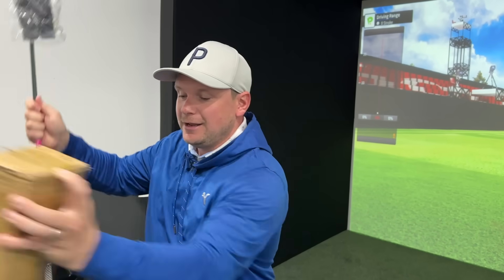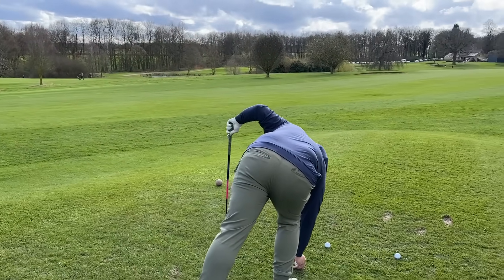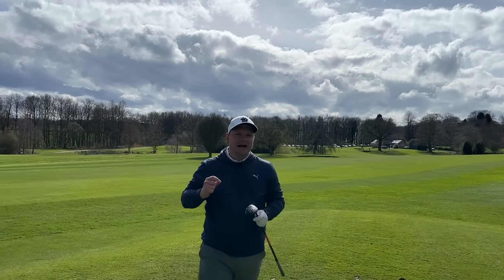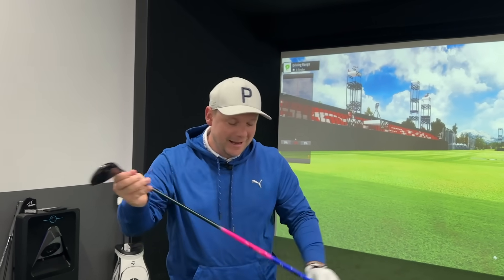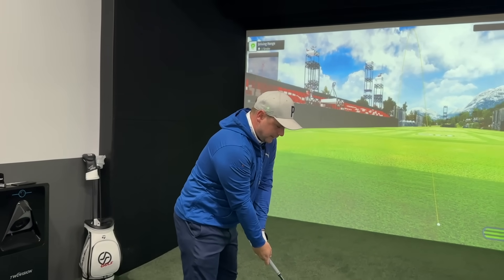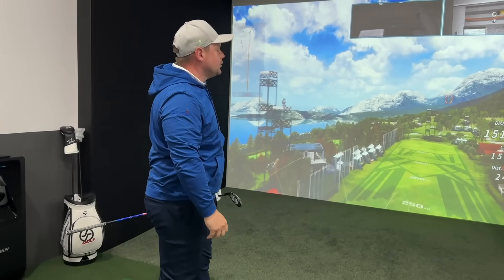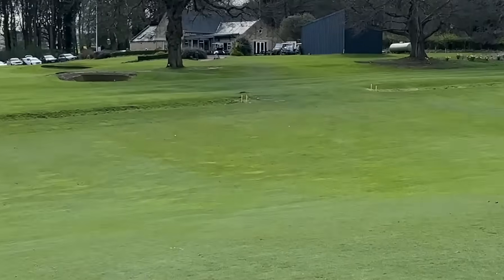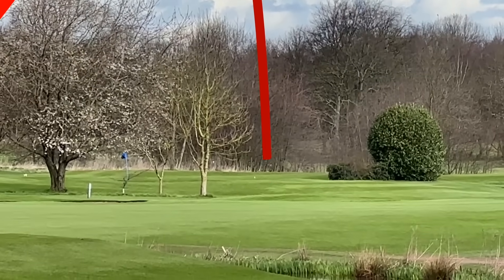I Bought A MEGA BUDGET Golf Club From Temu... And It SHOCKED ME!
Exposing The CRAZY Online Golf Deals For AMAZING NEW CLUBS!